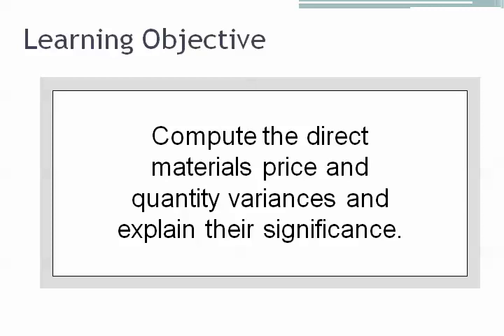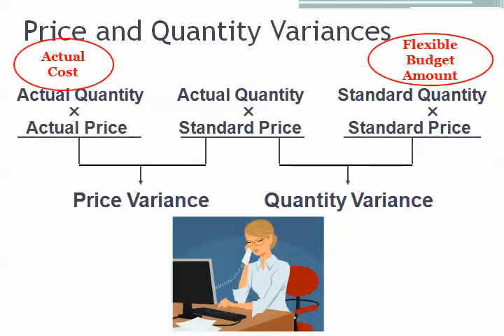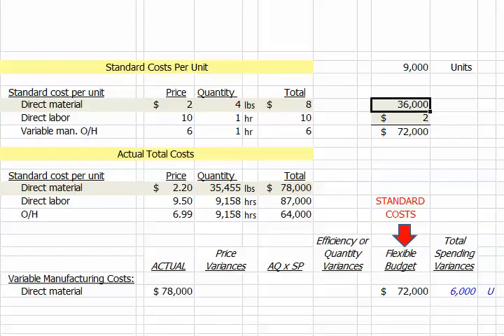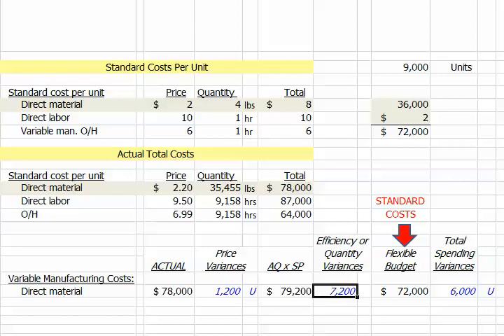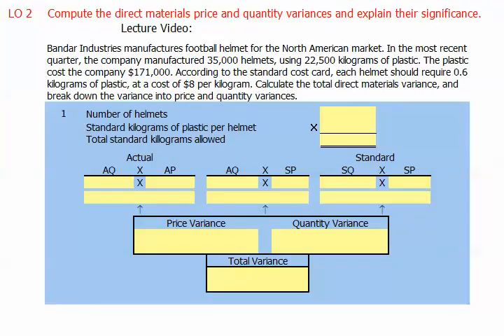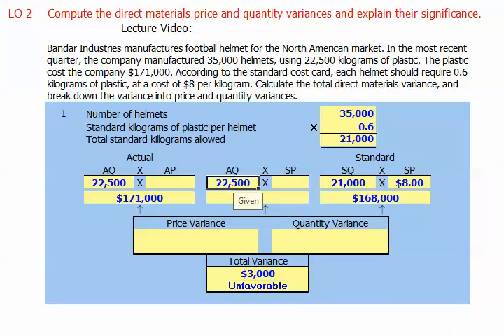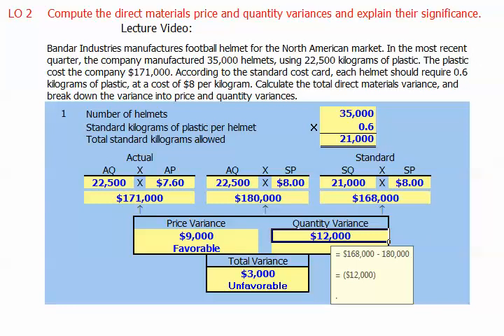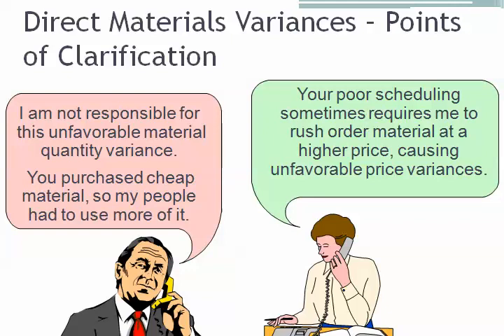BUAD162 - Chapter 8 (LO 4).mp4